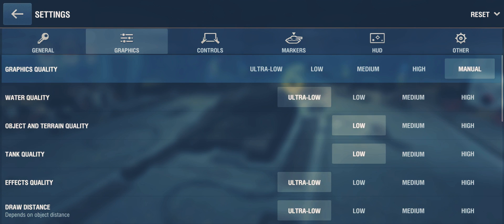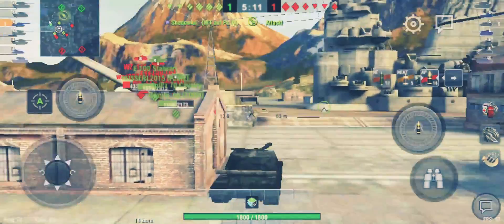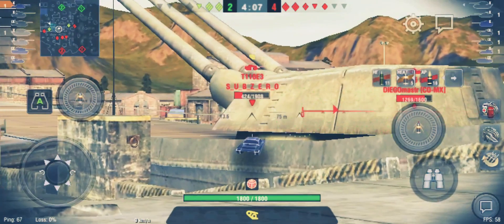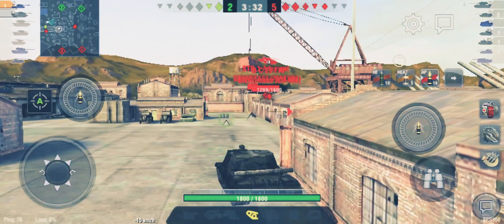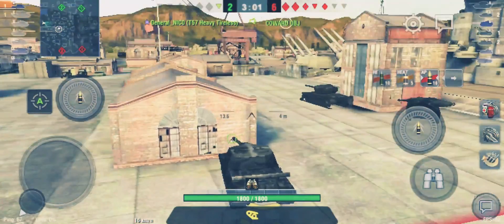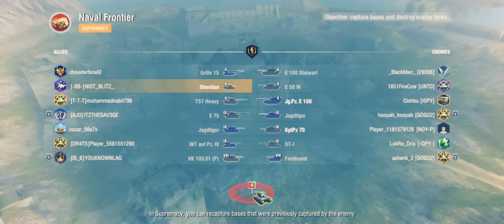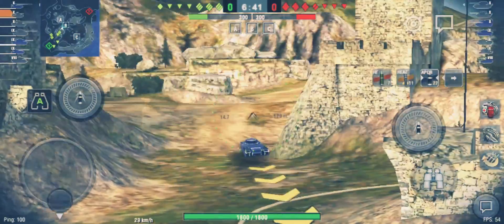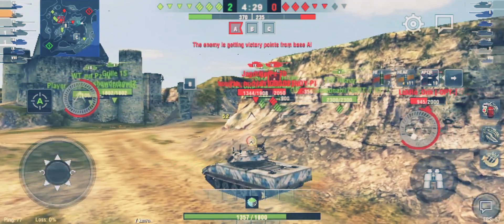WoT Blitz Ultra Low Graphics challenge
To ammorack or to not. Where ist thou question?

I put all my settings to ultra low graphics and somehow managed to pull off an ace tanker. Ace tanker battle on ultra low graphics starts at 5:58.
Let me know what you think of this filter i put on some of my videos... And remember that if you liked the video to like and subscribe and leave a comment. I open to constructive criticism always.